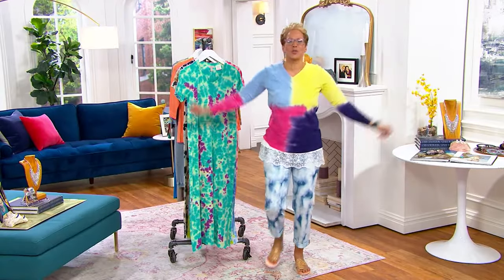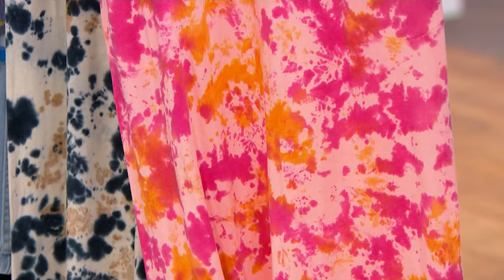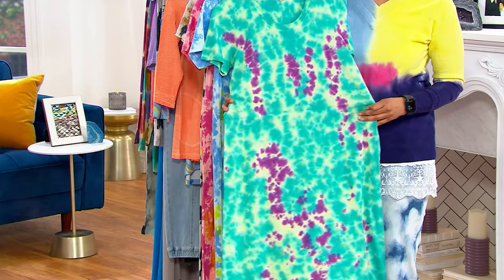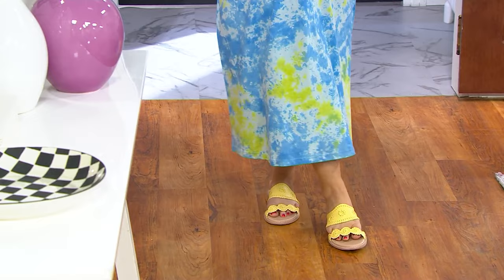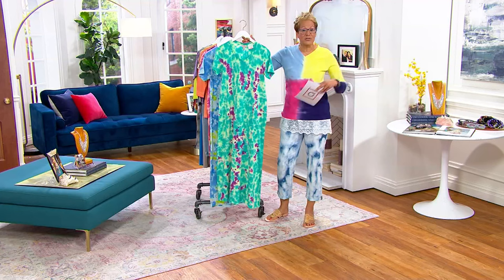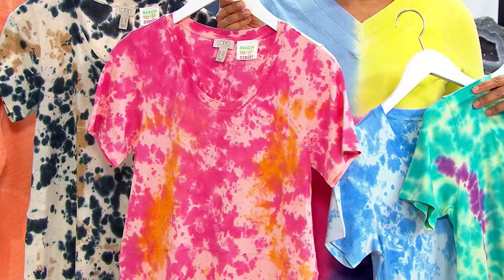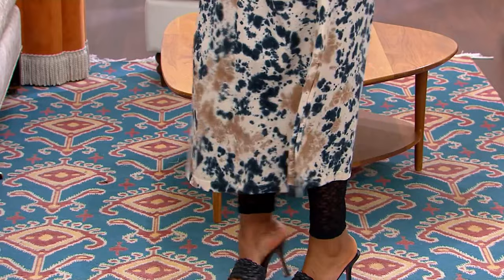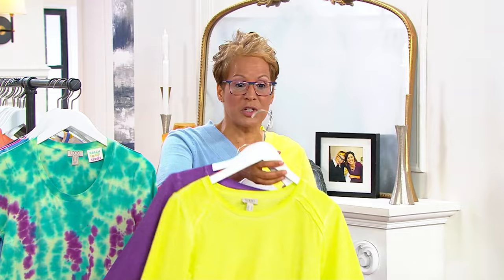LOGO by Lori Goldstein Beach to Street Tie-Dye Dress on QVC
LOGO by Lori Goldstein Beach to Street Tie-Dye Dress